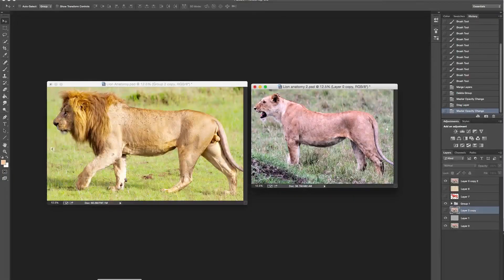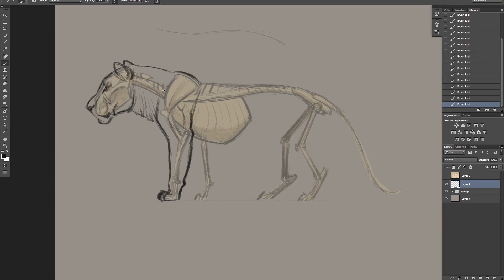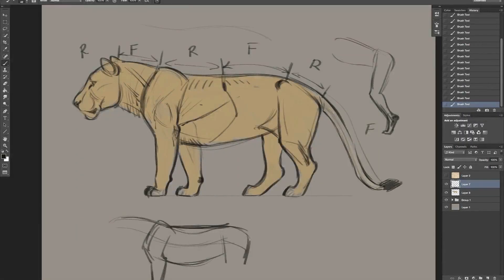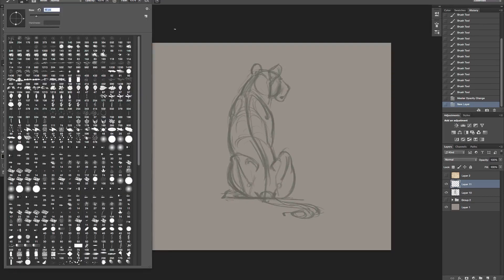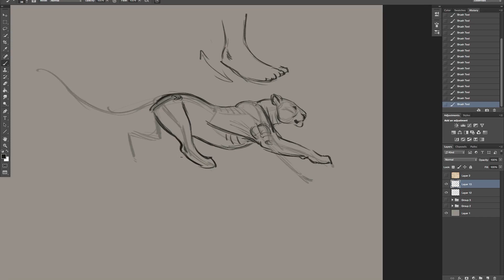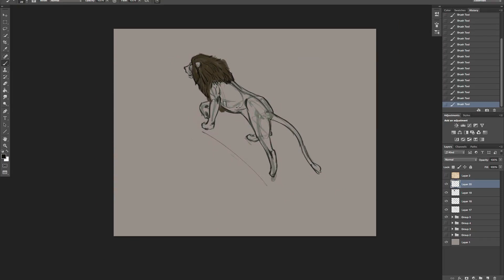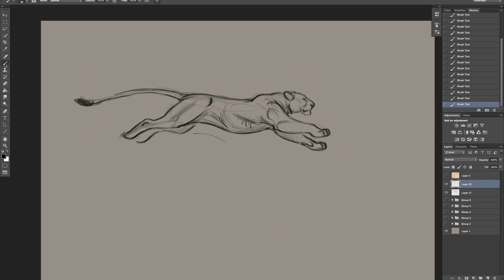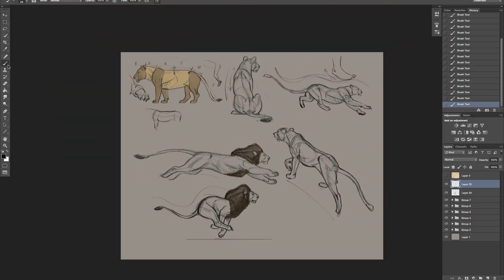03 Lion Bodies